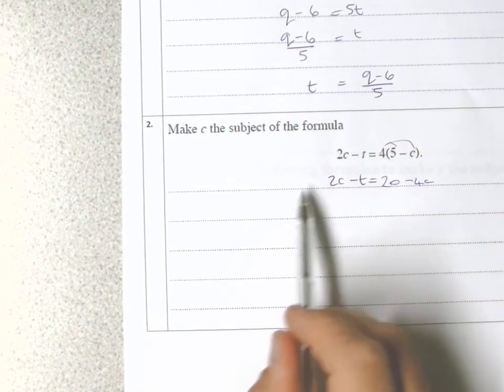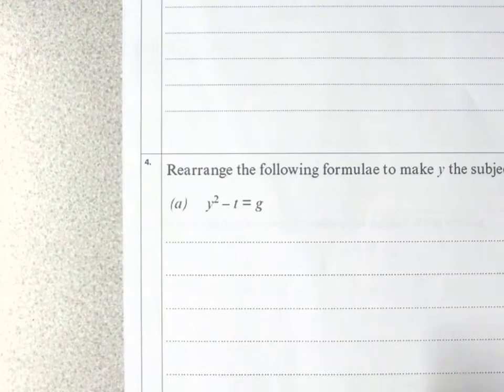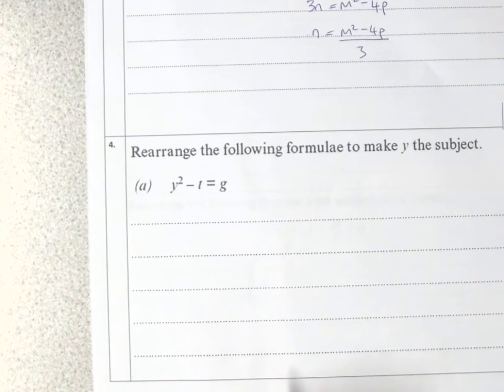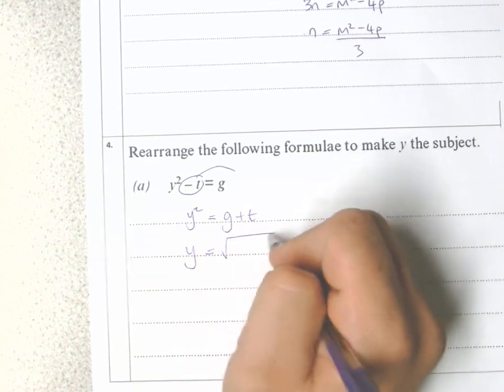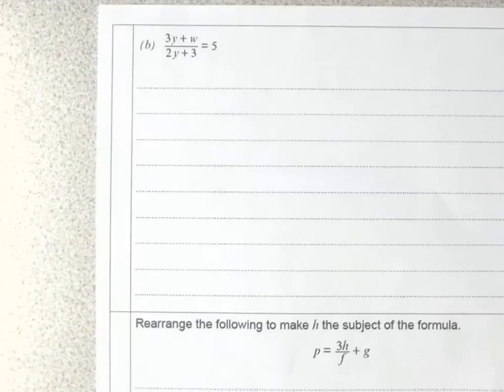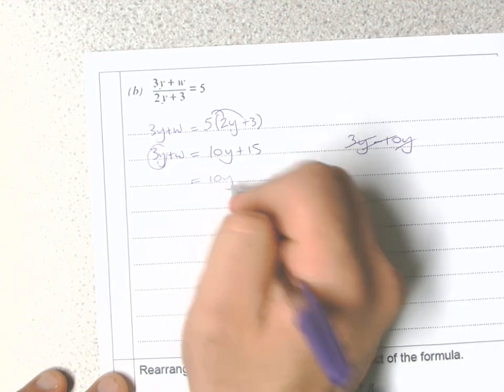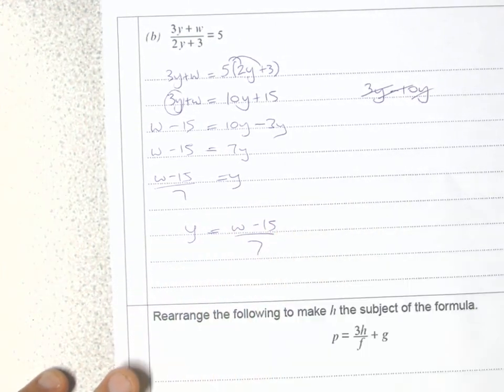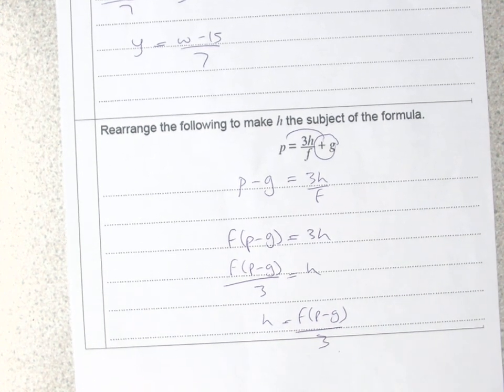CHANGING THE SUBJECT